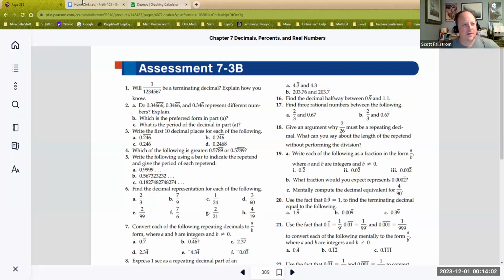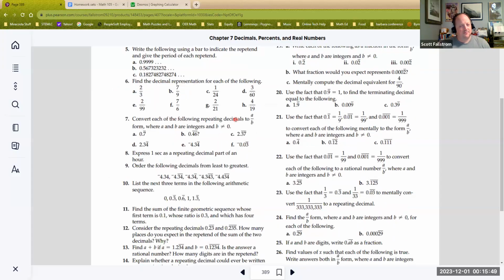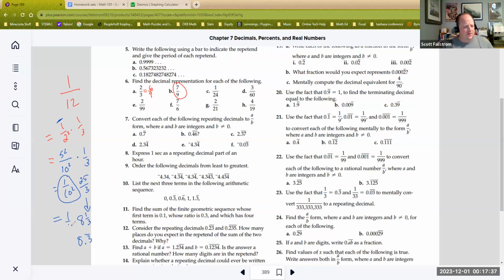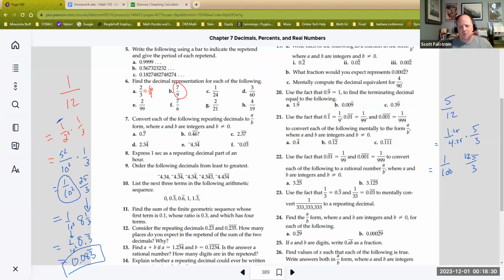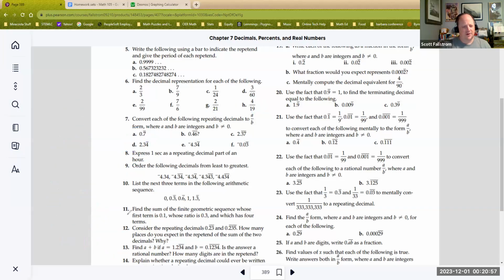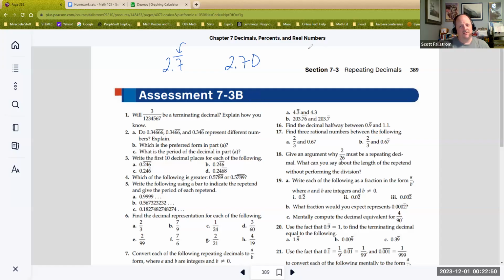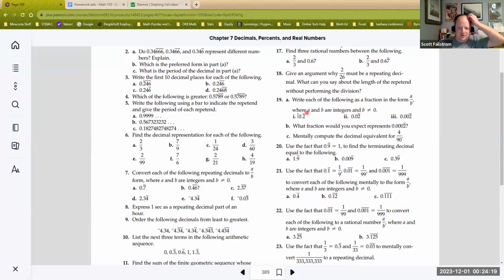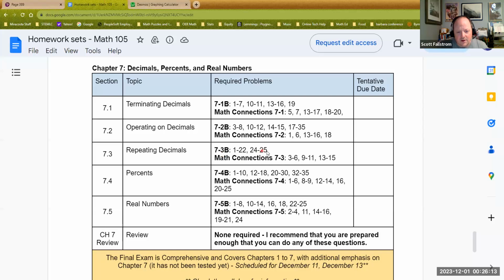Section 7.3 - Homework overview